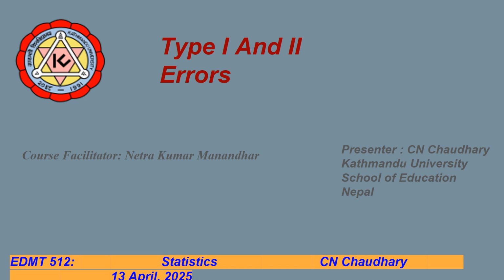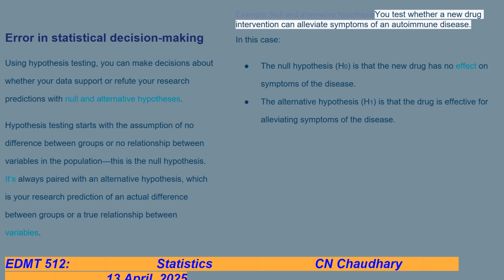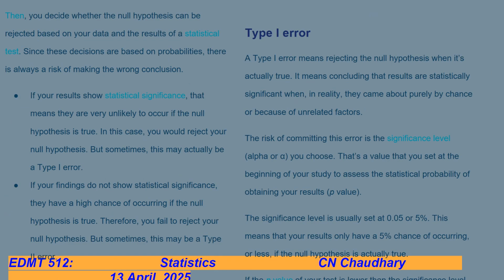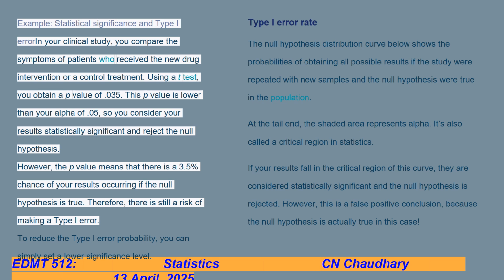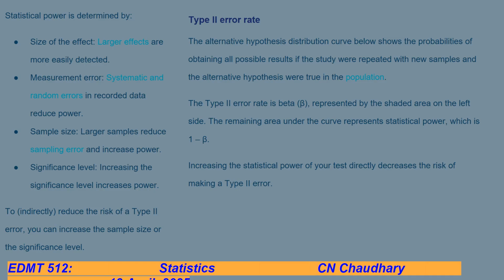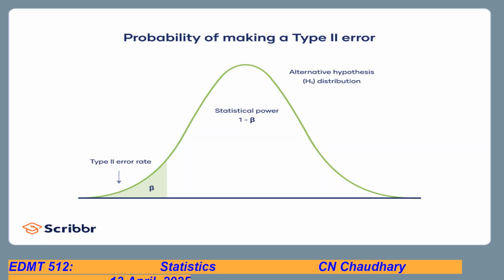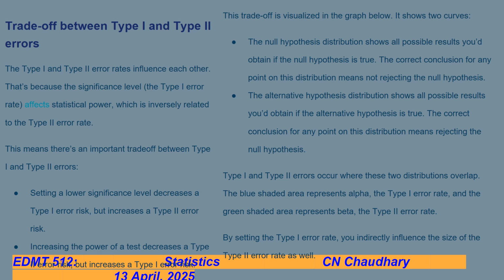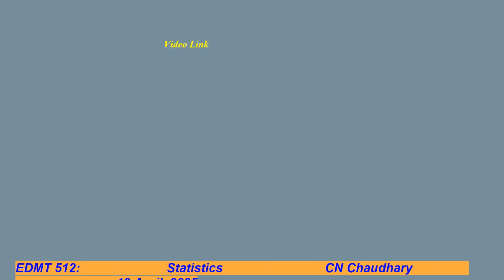Statistics EDMT 512 CN